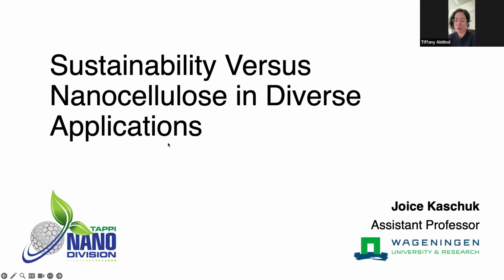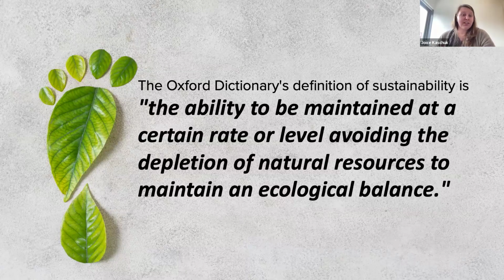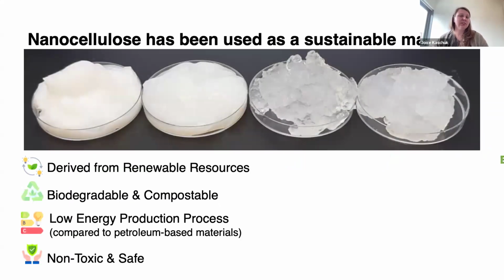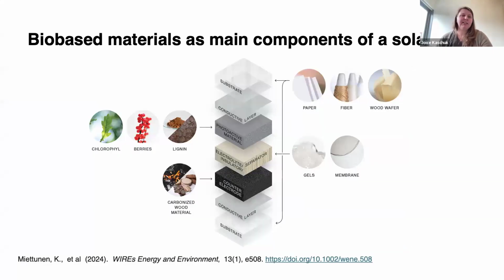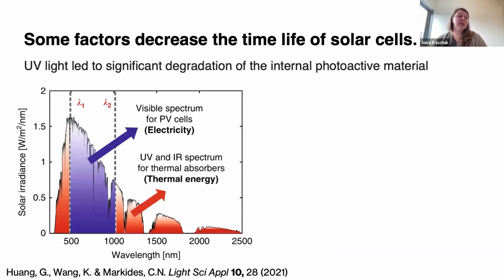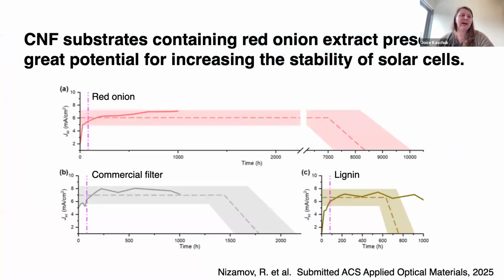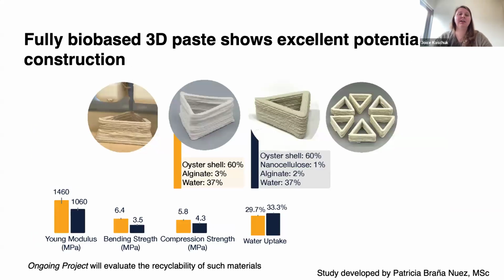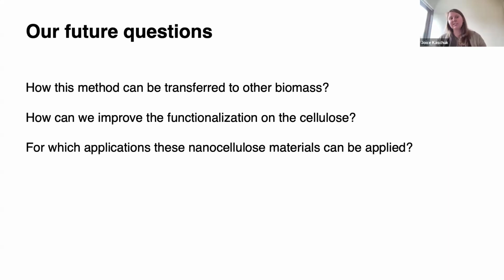Sustainability Versus Nanocellulose in Diverse Applications